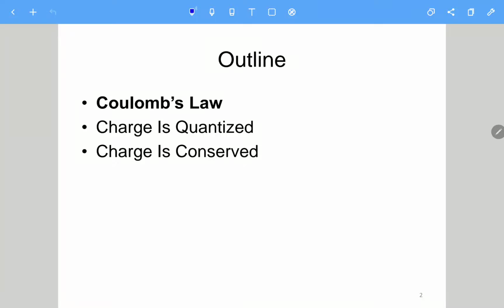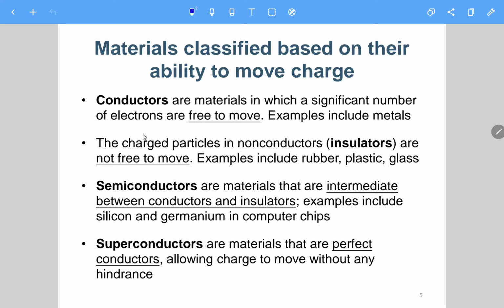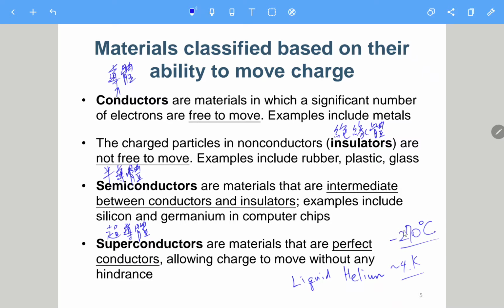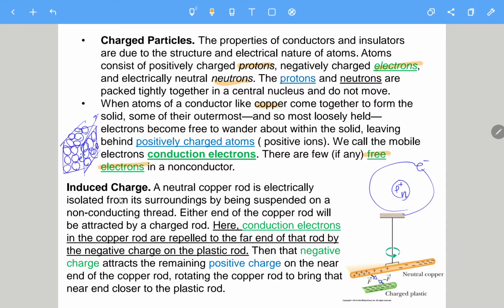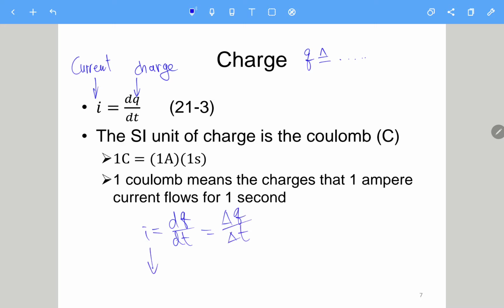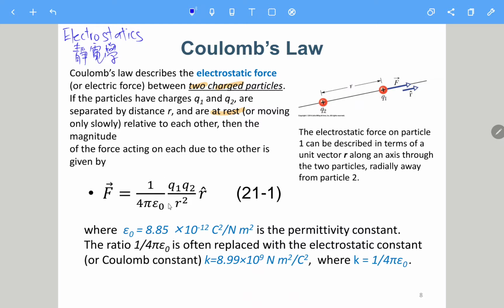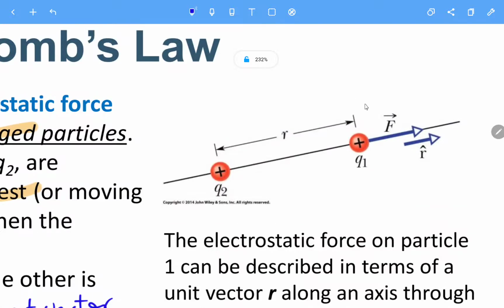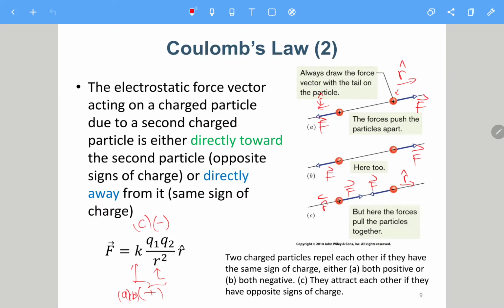Physics II - Chap. 21 Coulomb's Law - Part I - Spring 2022